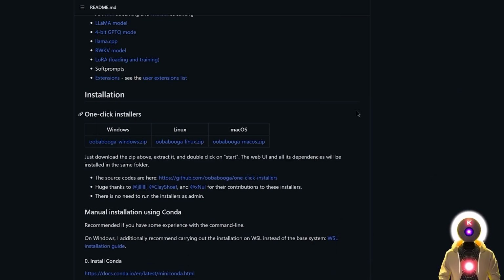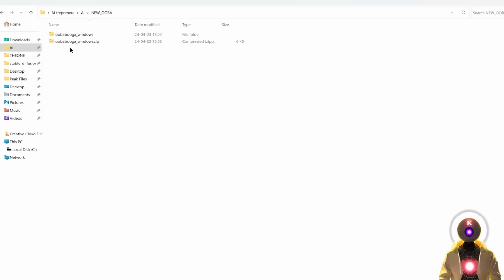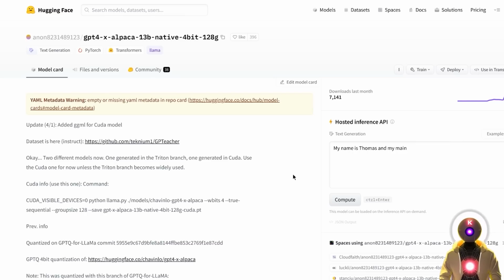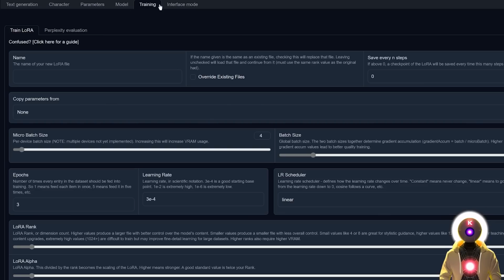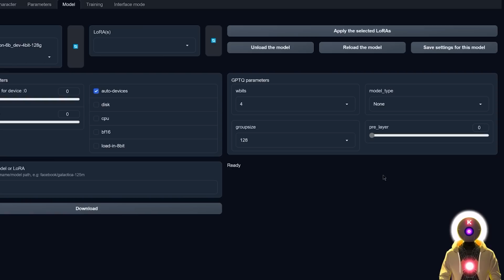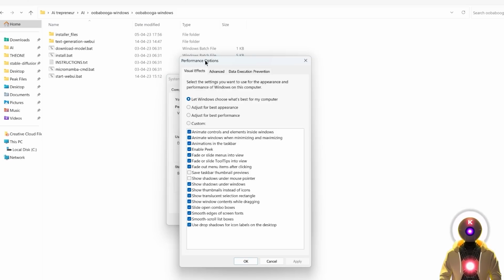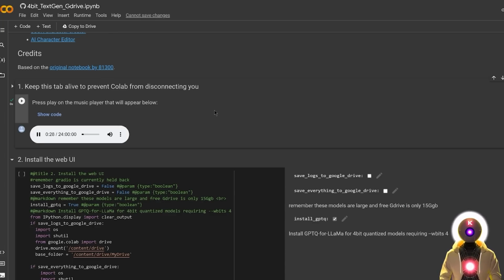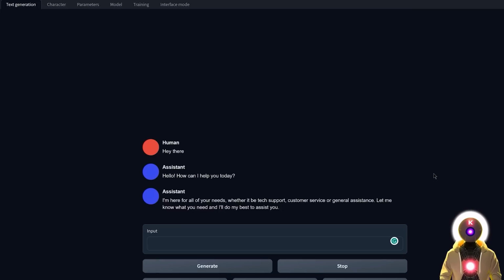UPDATED TextGen Ai WebUI Install! Run LLM Models in MINUTES!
The Oobabooga TextGen WebUI has been updated, making it even easier to run your favorite open-source AI LLM models on your local computer for absolutely free! In this video, I'll guide you through the updated installation process for your PC, to make sure that you can use the WebUI for free on any device. Plus, I'll tackle the most common issues users face during installation and provide simple solutions to get you up and running in no time!

Have you managed to install the Oobabooga TextGen WebUI?

--wbits 4 --groupsize 128

SystemPropertiesAdvanced.exe
►► My PC & Favorite Gear:
Recording Gear:
Special thanks to Royal Emperor:
- Totoro